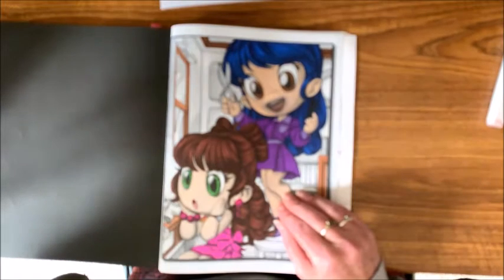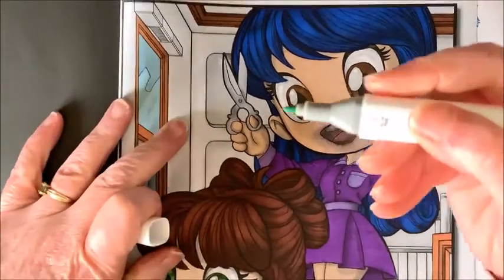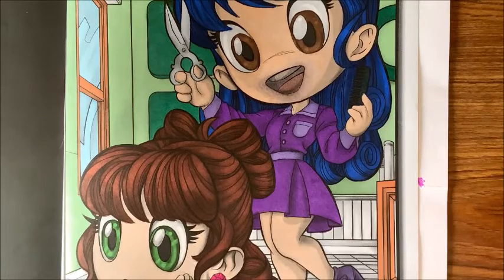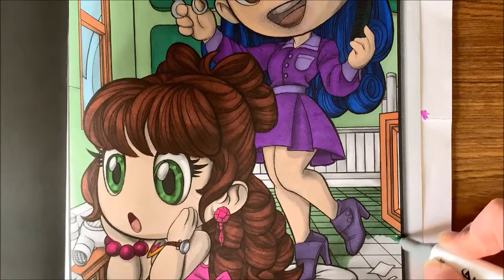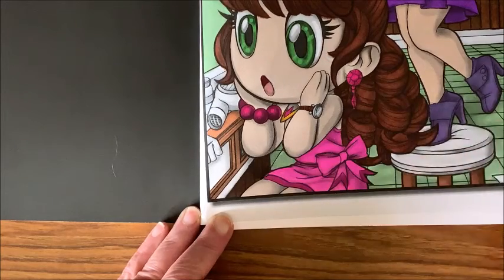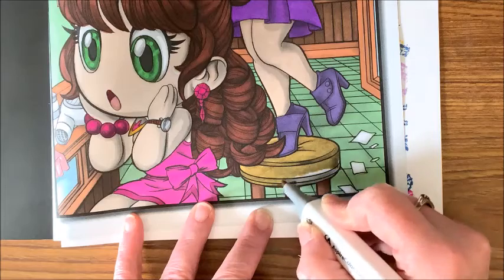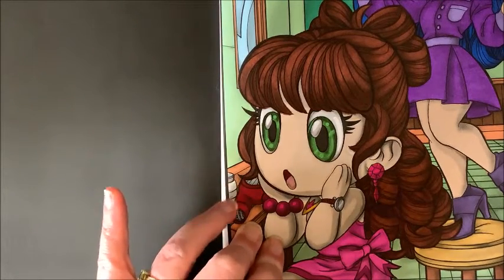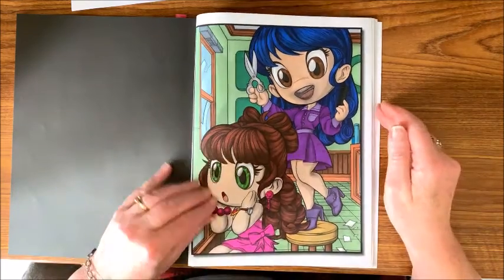Chibi Girls 1 and 2 Grayscale - Color and Chat - Part 2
In this video, I color a picture from Chibi Girls 1 and 2 Grayscale by Jade Summer using the AspireColor alcohol markers that I just reviewed in a previous video.  This is part 1 of two parts.

Chibi Girls 1 and 2 Grayscale
AspireColor 80 Set